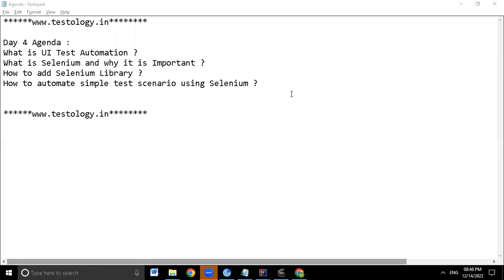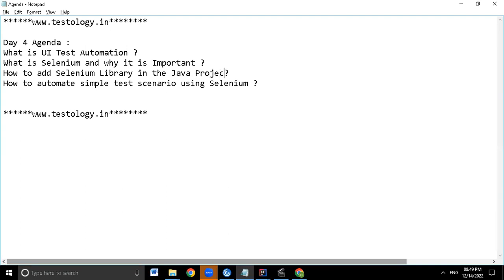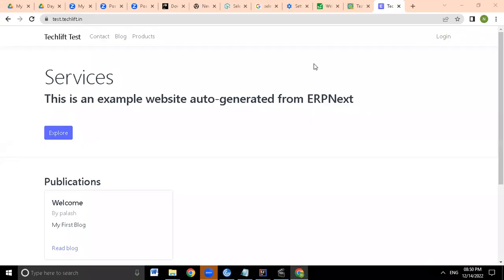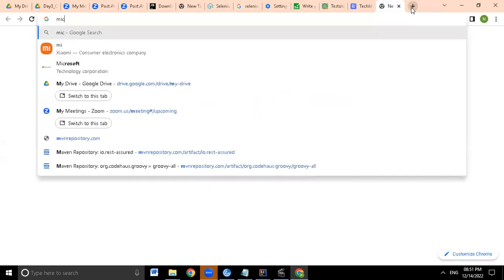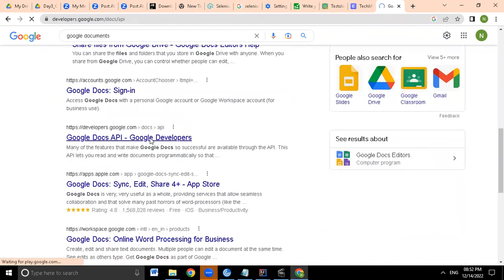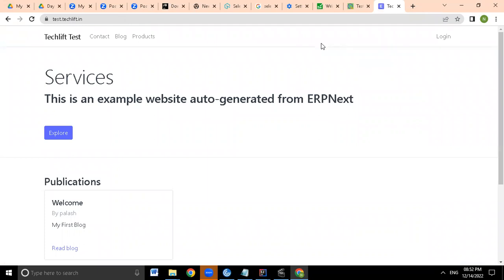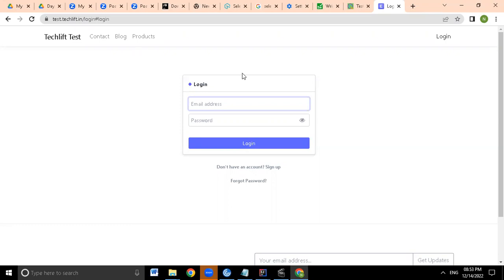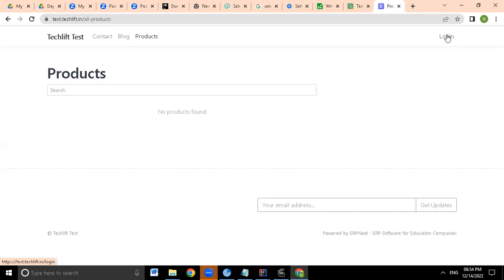Day8 Java Selenium Automation Introduction